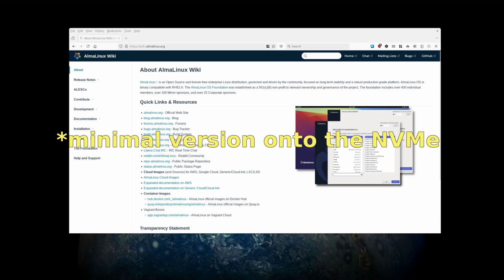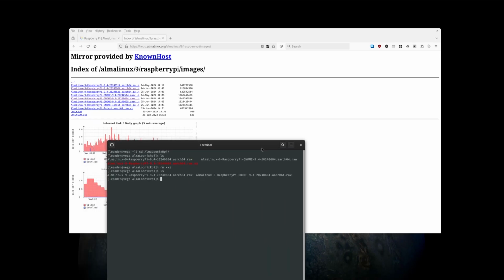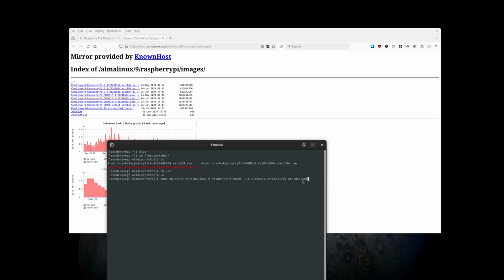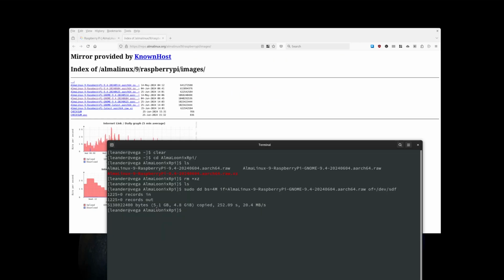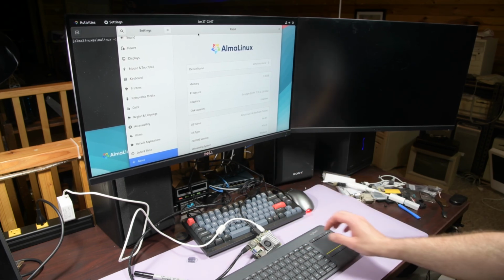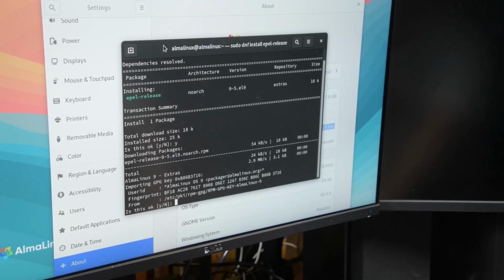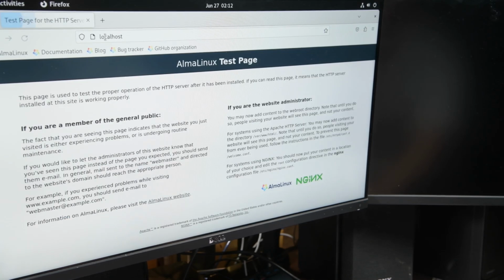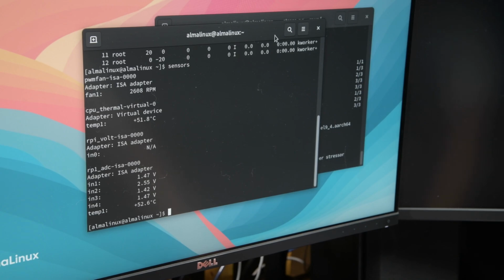Testing AlmaLinux on a Raspberry Pi 5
For some reason this video didn't want to get made and fought me the whole way though. Technical problems, script problems, time problems, etc. Sorry if it's a bit all over. Exploring Alma Linux's new Pi 5 release. Hopefully I can get some more videos out on this stuff.